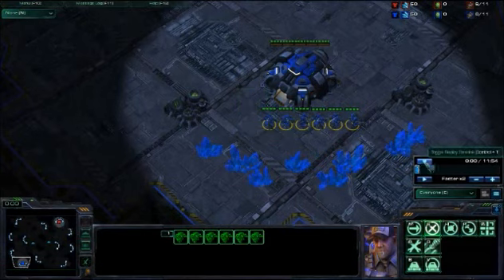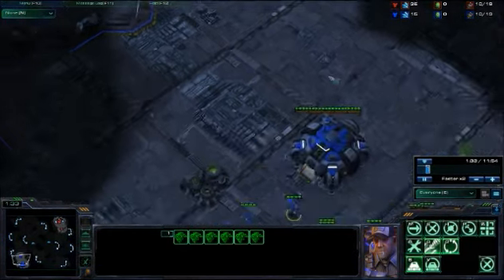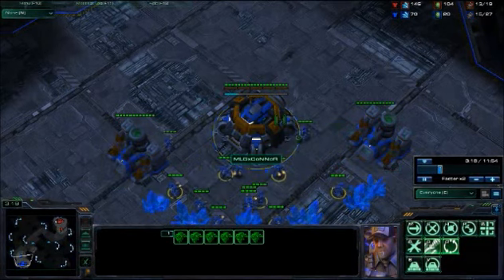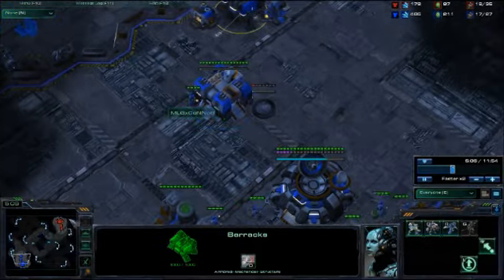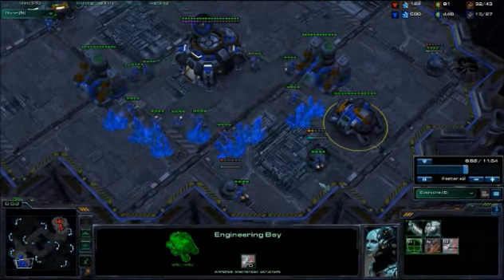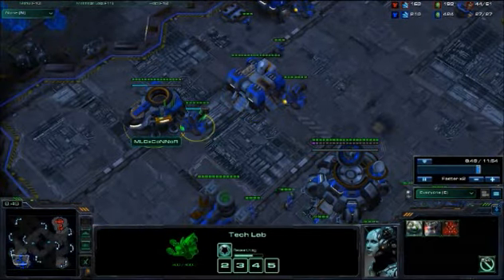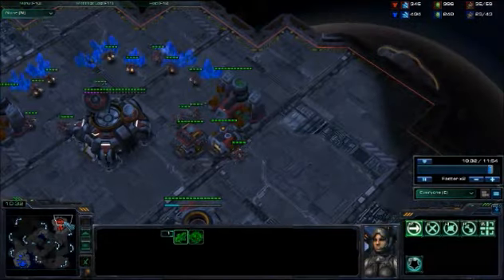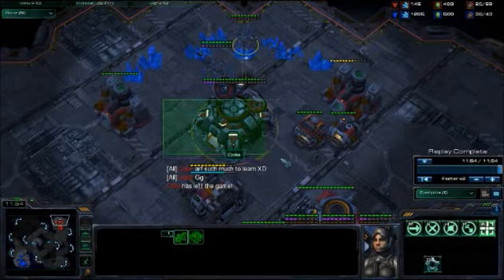StarCraft 2 - Terran vs Terran - Cloaked Banshee Rush tutorial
Cloaked Banshee rush tutorial - be sure to comment or leave me an inbox on suggestions of the next tutorial!
Enjoy your FastForwardGaming!